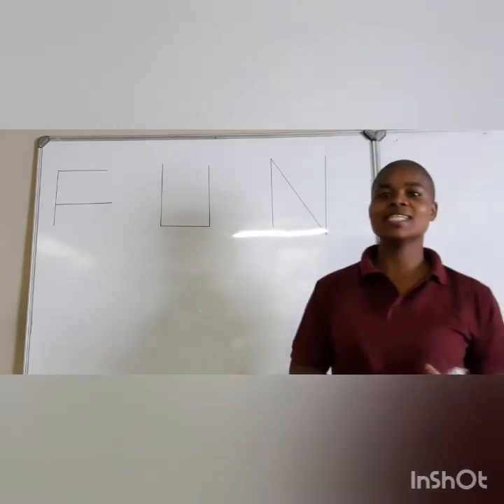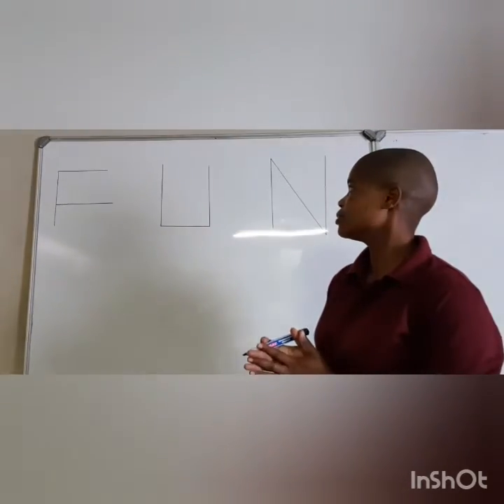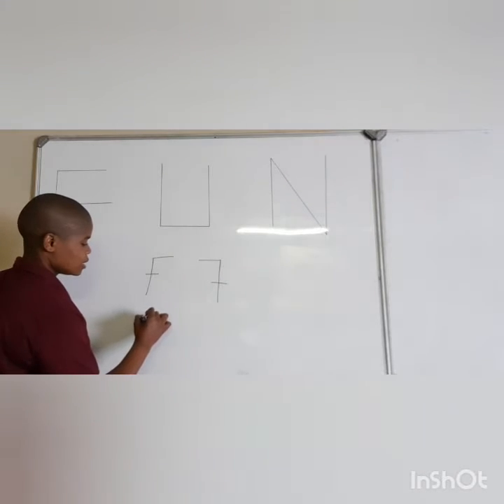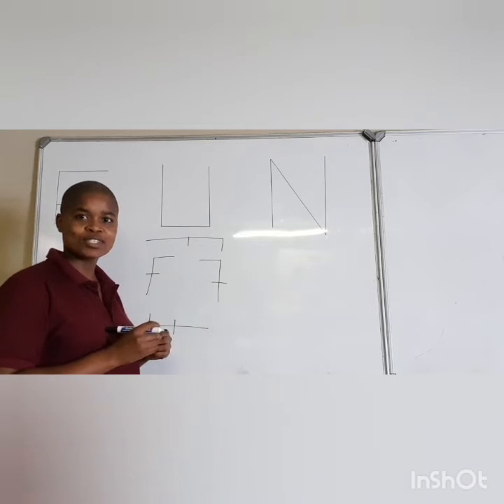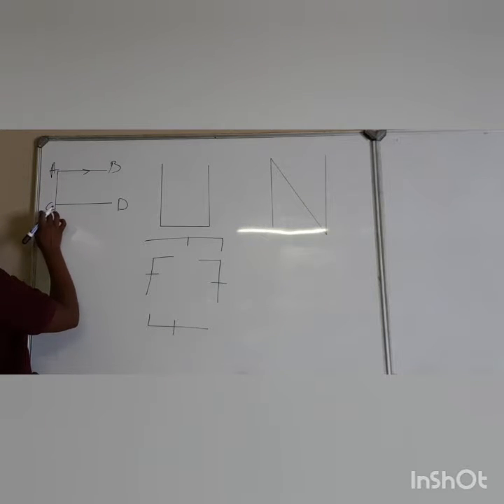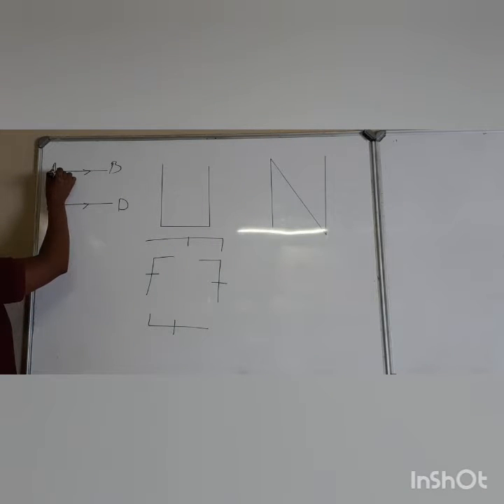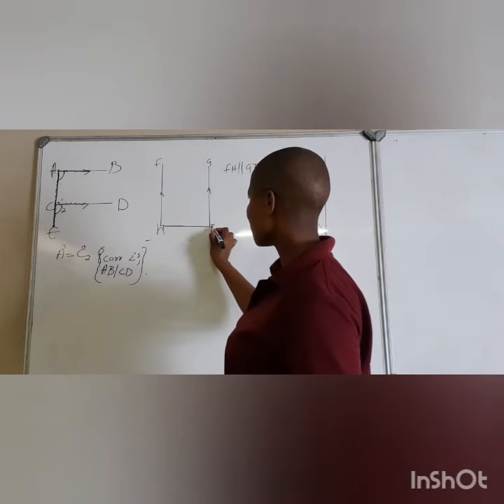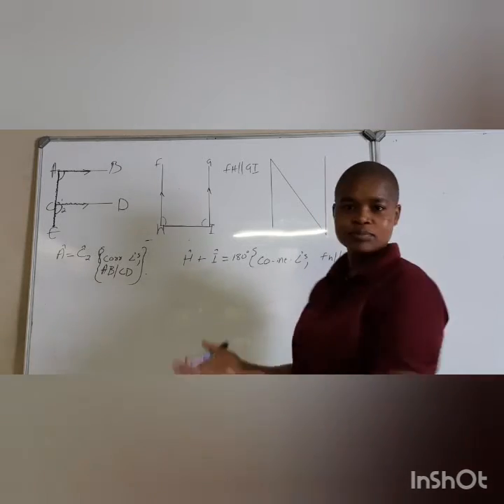Properties of parallel lines (part 1)